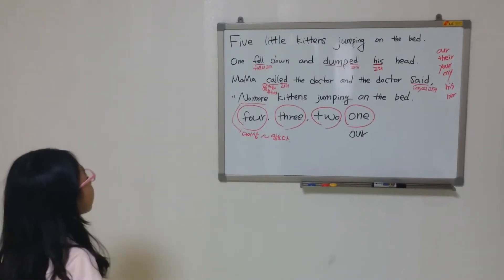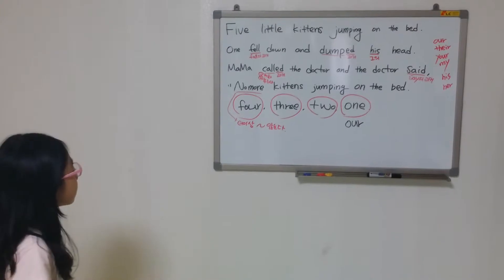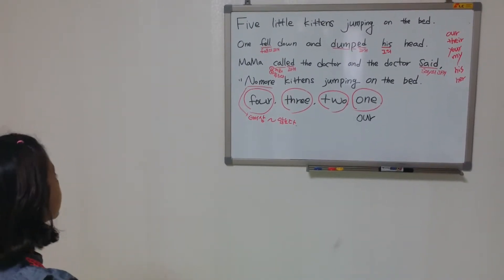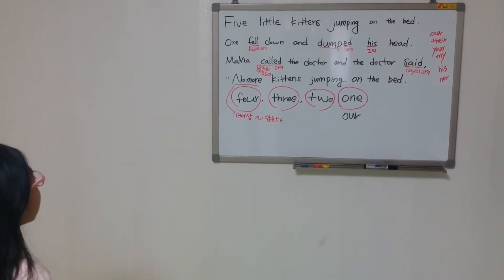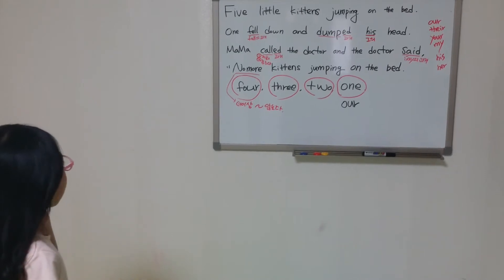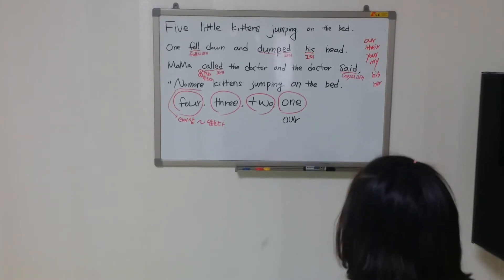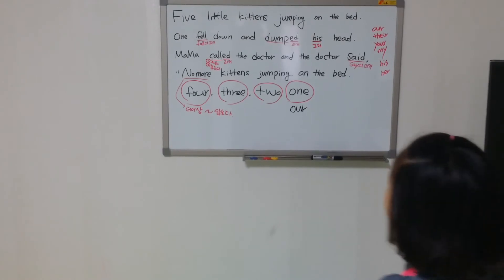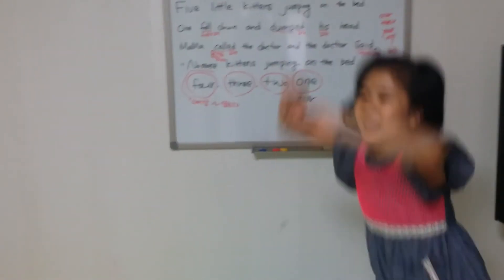Jessie Success English 52. five little kittens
five little kittens